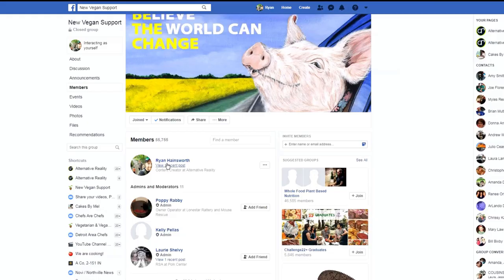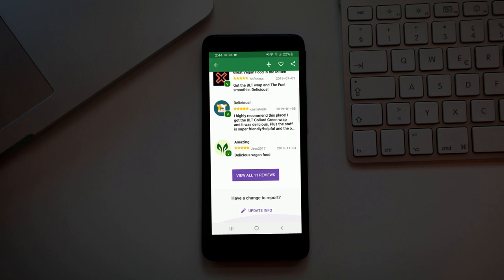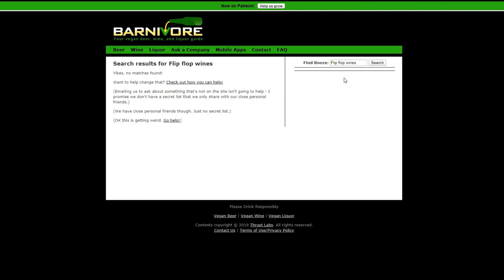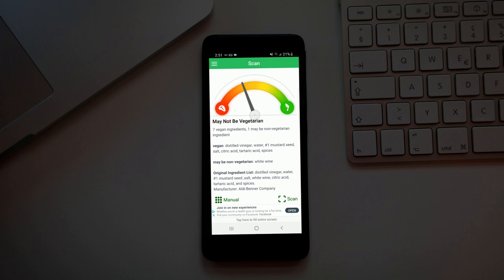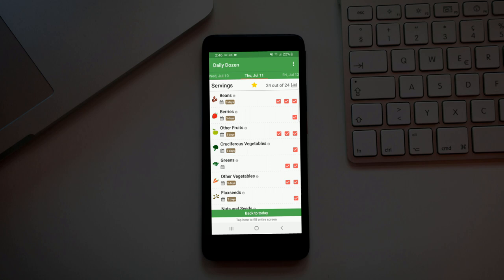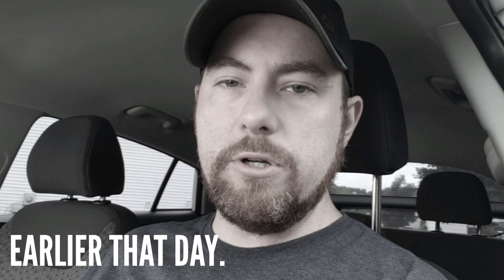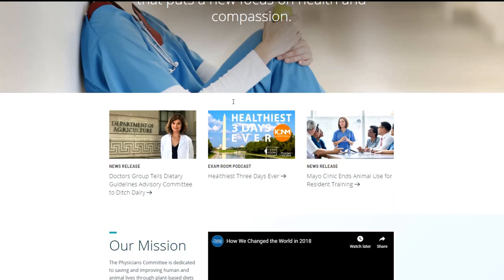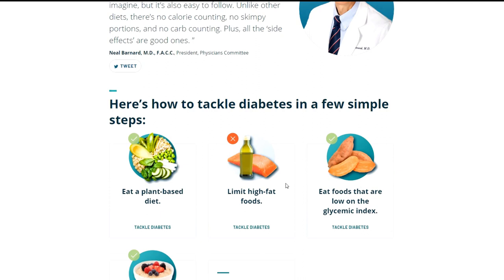Top 5 Vegan Resources- Apps and Websites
These are my Top 5 Vegan Resources to use. They have really helped me in transitioning into veganism, and I know they can help others too.

The book I am into:
Artisan Vegan Cheese

Try Vegan for 22 days!
Challenge 22 - FREE Fully Supported Mentor Program

Documentaries to consider watching!

Secondary Microphone:
Rode VideoMic ME

Lighting:
ESDDI Softbox

Tripod:
Arkon iPhone Tripod Mount

The purpose of this website is to promote broad consumer understanding and knowledge of various health topics. It is not intended to be a substitute for professional medical advice, diagnosis or treatment. Always seek the advice of your physician or other qualified health care provider with any questions you may have regarding a medical condition or treatment and before undertaking a new health care regimen, and never disregard professional medical advice or delay in seeking it because of something you have read or seen on this  channel.